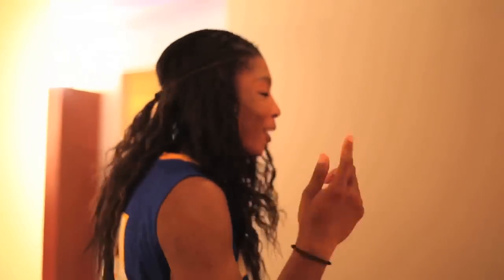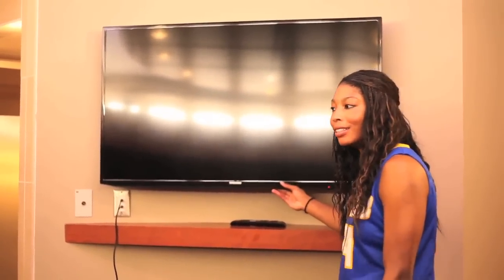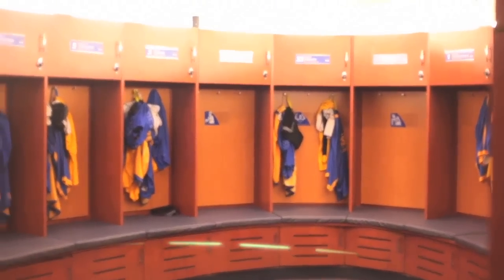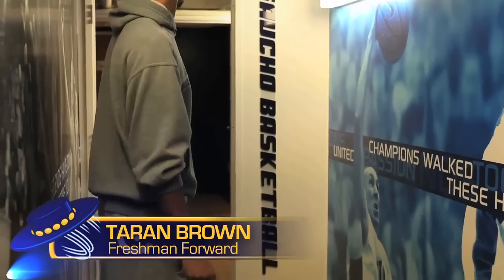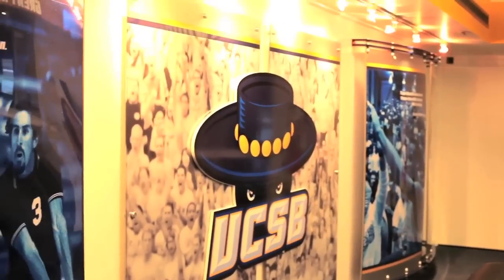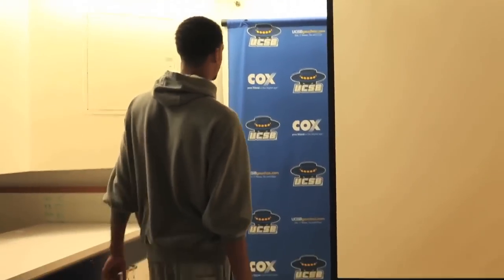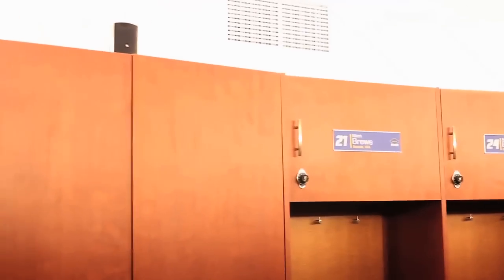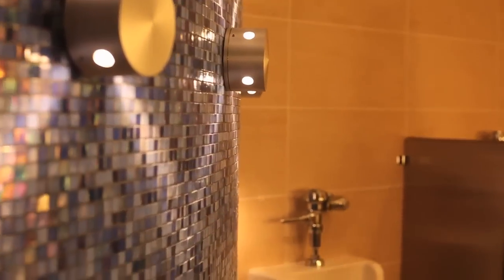Under the Hat: A Tour of the Updated Thunderdome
Angelei Aguirre and Taran Brown of Gaucho basketball show off their new locker rooms as well as some of the recent renovations to the Thunderdome.